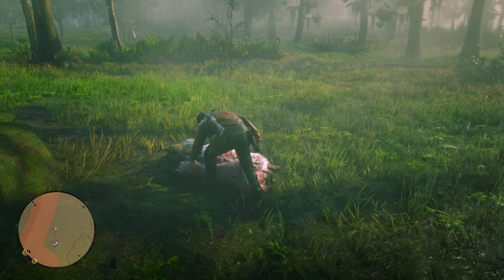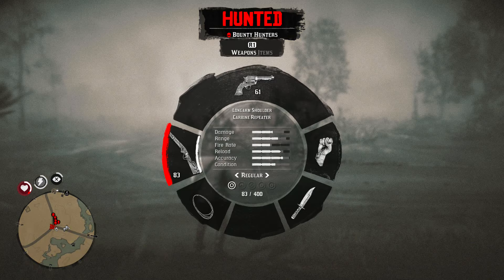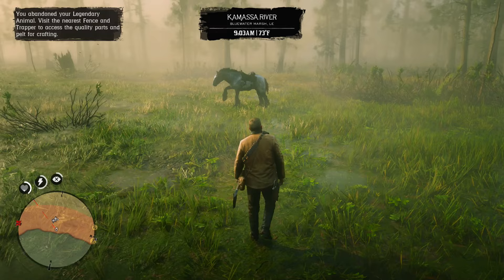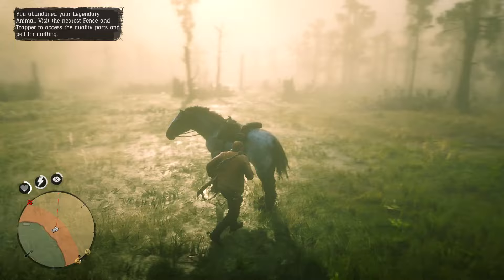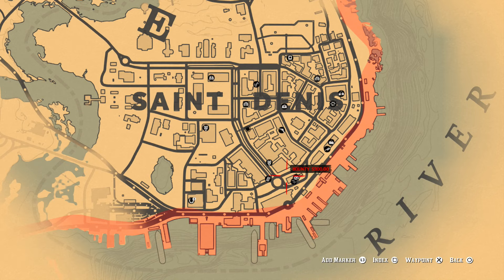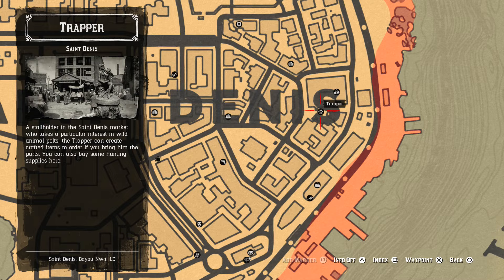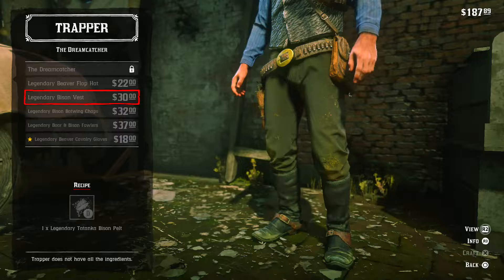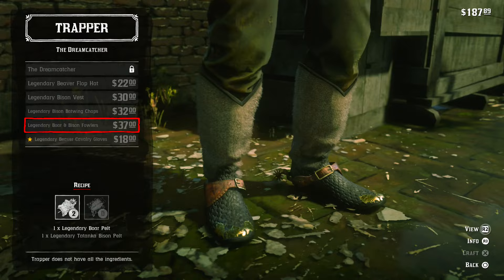How To Retrieve Lost Legendary Pelt in Red Dead Redemption 2!!!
Help Me Improve... Leave a comment & Like
partnership- Soon
Follow My Squad
Psn & Xbox
Psn- llgboyz2020 & JustEmojis
Xbox- AraqsHD
PC MineCraft- TBA
Music Used
1st-
2nd-
3rd-
Uploading Schedule!
Monday- Montage Monday
Tuesday- Black Out GamePlay
Wenesday- BlackOut Live
Thursday- Black Out GamePlay
Friday- Fun Friday
Saturday- Offline
Sunday- Offline